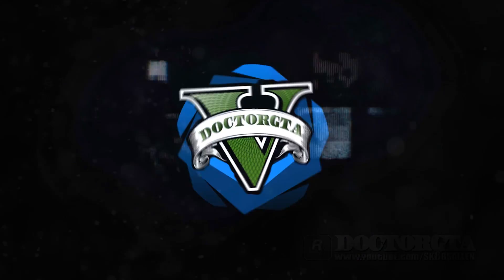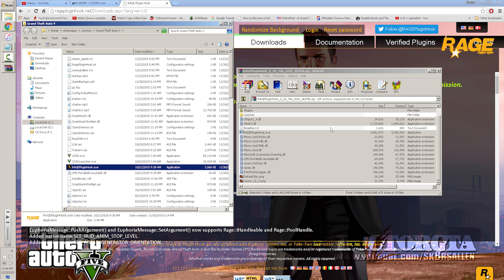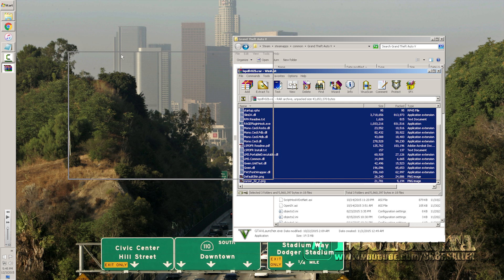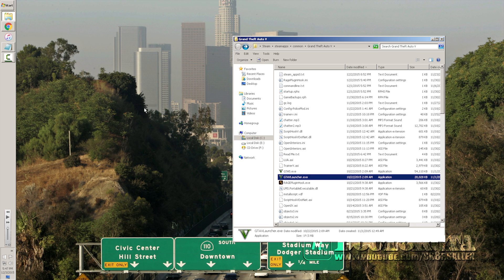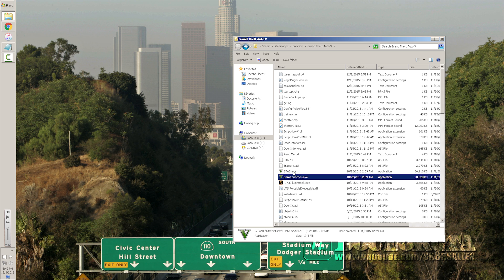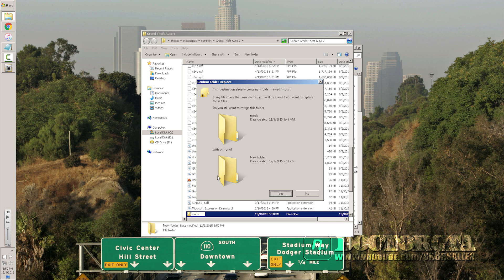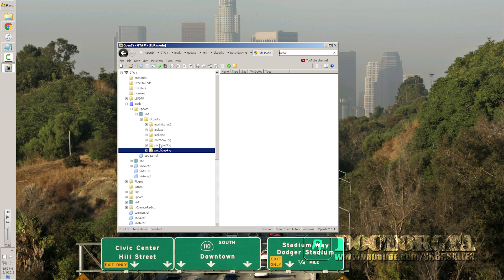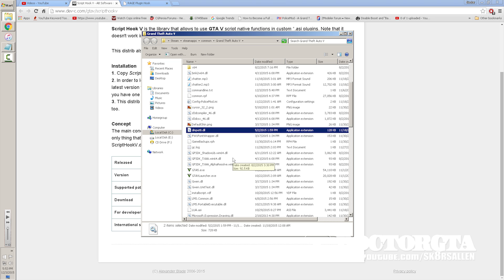How to Install LSPDFR Retail/Steam [Ragehook 0.28 Update]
IF you want to use lspdfr with the latest ragehook  on 1.31 patch.
Overwrite them in Root Directory. but keep in mind you can only use scripts that are updated for 1.31.